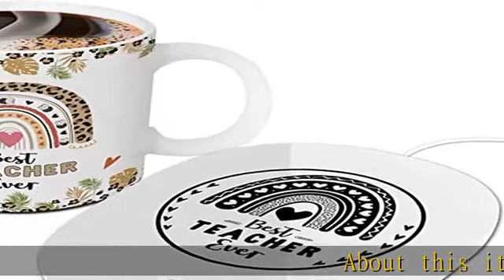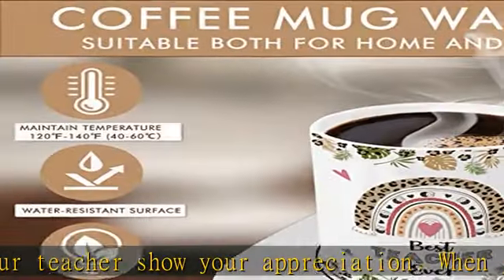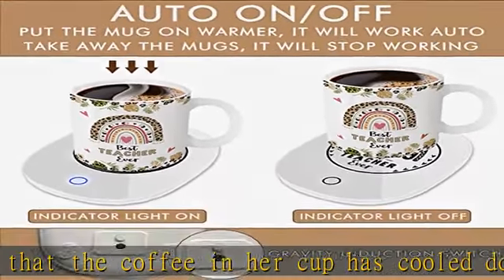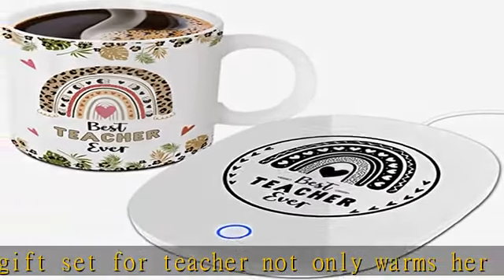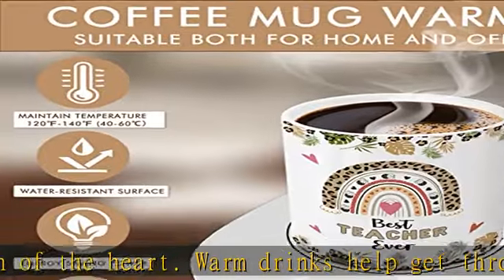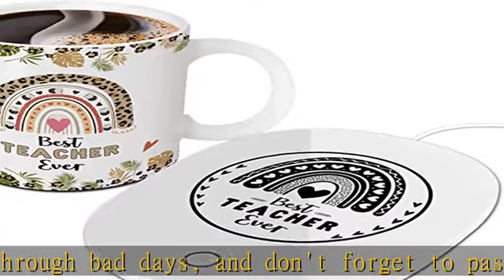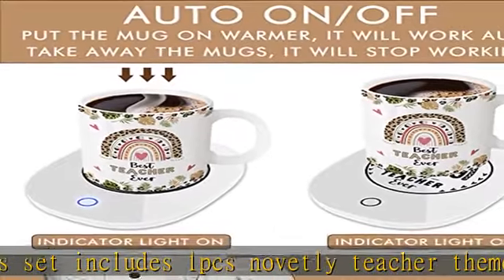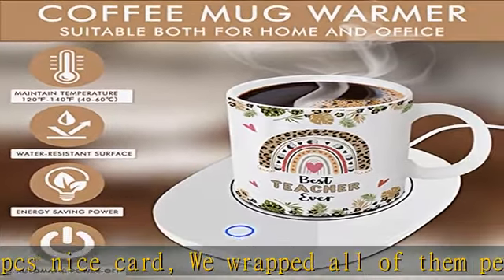Teacher Appreciation Gifts - Teacher Gifts for Women - Teacher Week Gifts for Women - Gifts for Tea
Teacher Appreciation Gifts - Teacher Gifts for Women - Teacher Week Gifts for Women - Gifts for Teachers - Retirement Teacher Gift - Beverage Warmer Maintain Temperature 120℉-140℉ (40-60℃)Mug Included